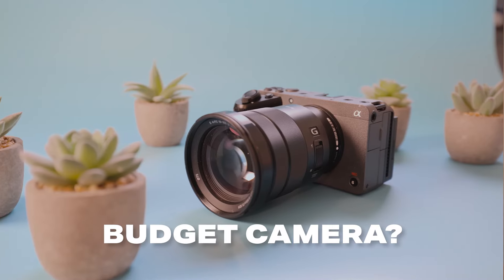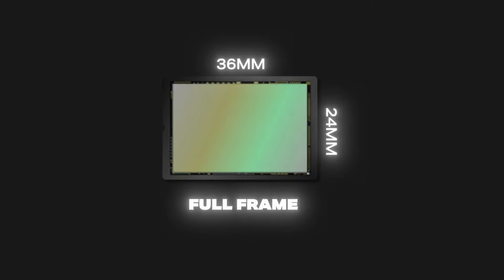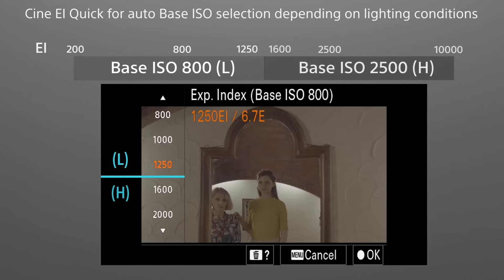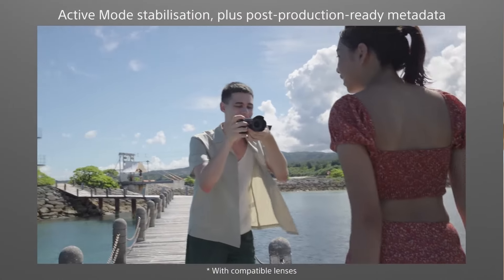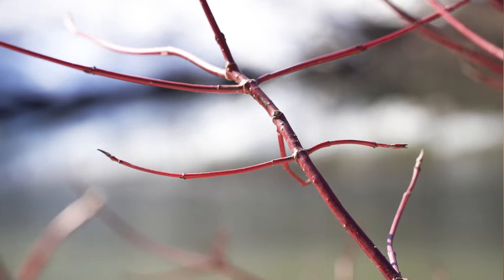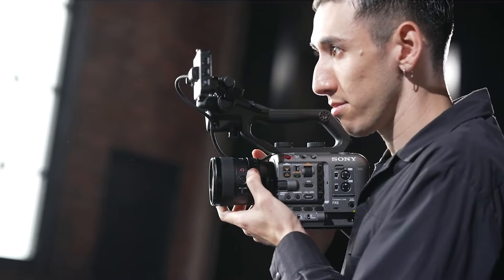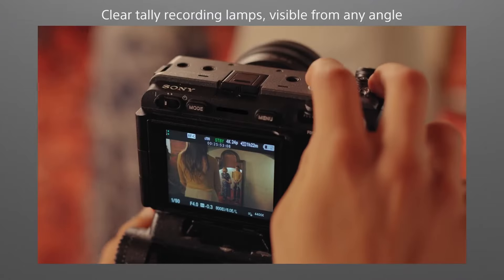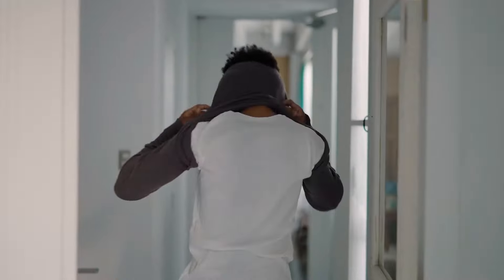Sony FX30 (6 Months Later) | Watch Before You Buy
⭐Sony FX-30
→US Price
→UK Price
→CA Price